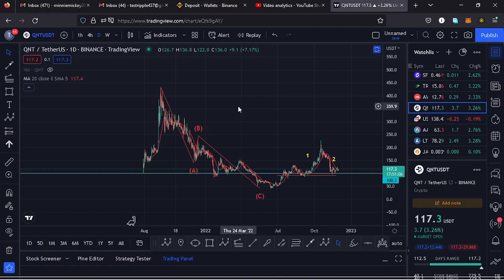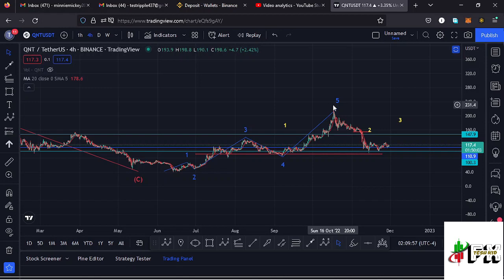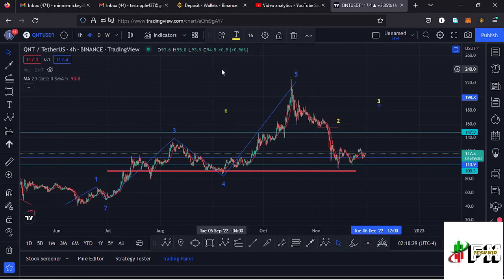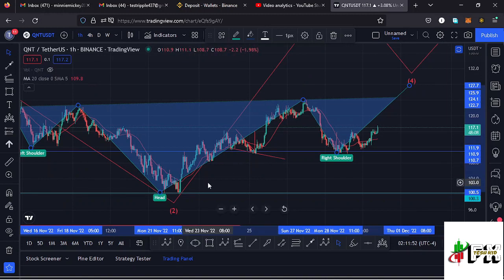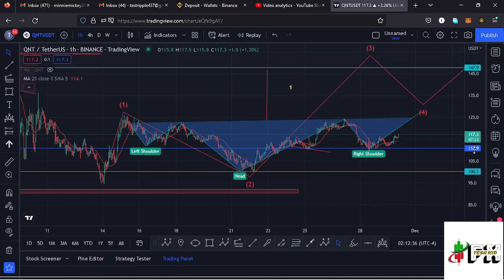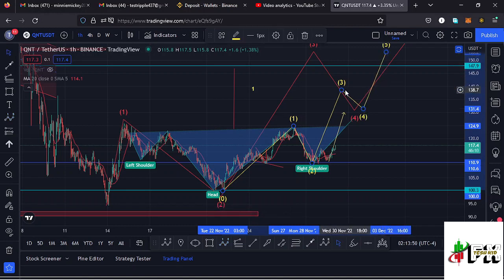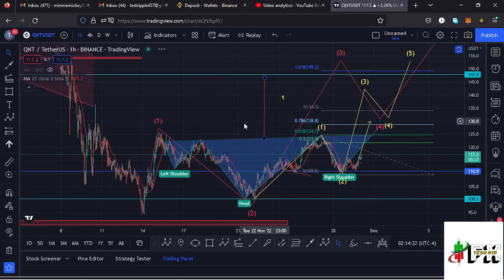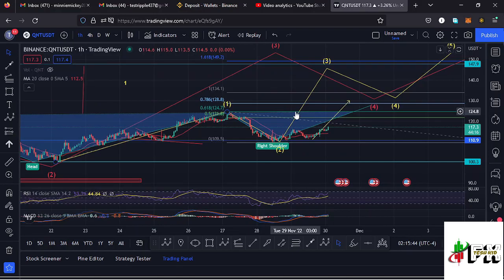QUANT (QNT) PRICE PREDICTION UPDATE!!! ELLIOT WAVES AND TECHNICAL ANALYSIS